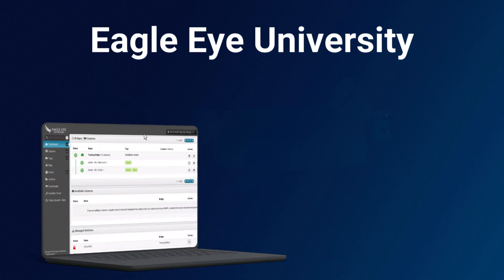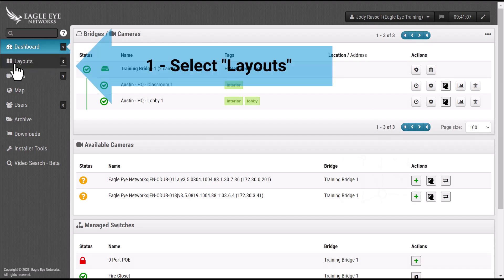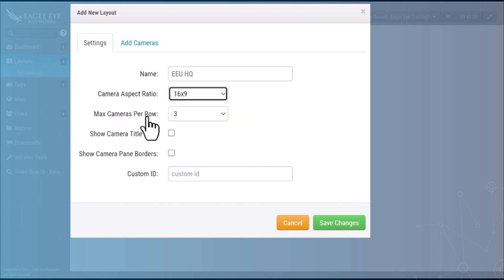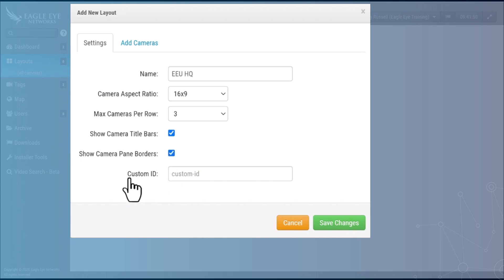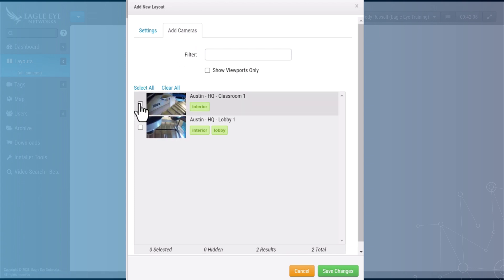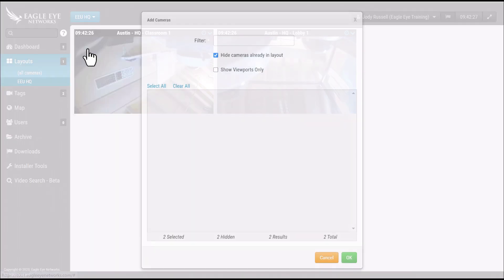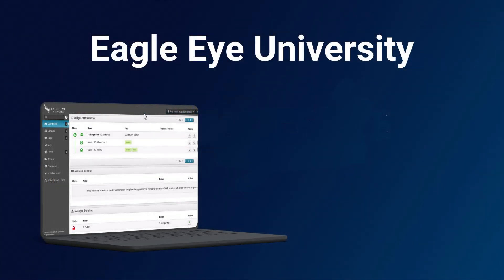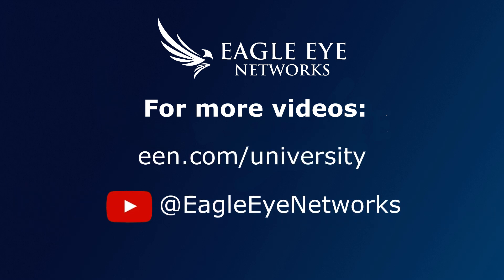How to create layouts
Eagle Eye University - How to create layouts in the Eagle Eye VMS (video management system). An Eagle Eye University Training Video.